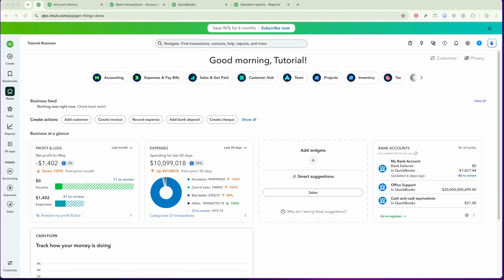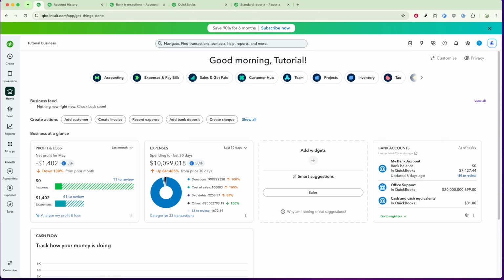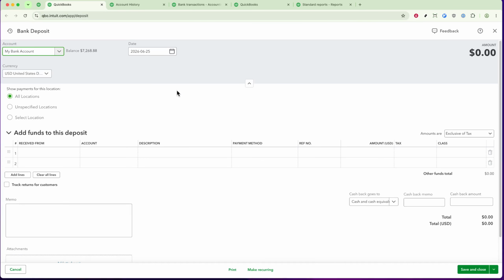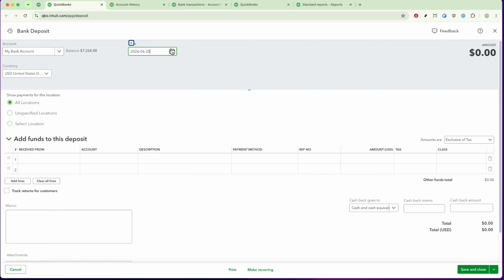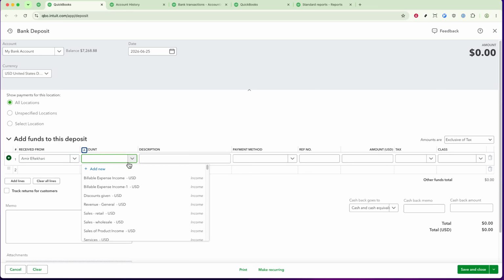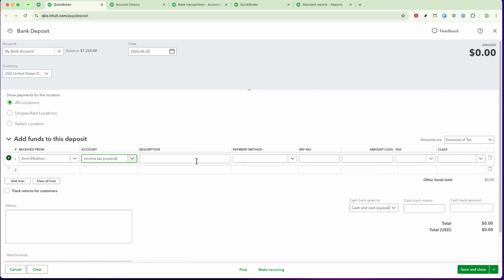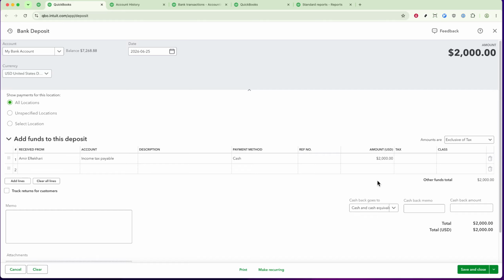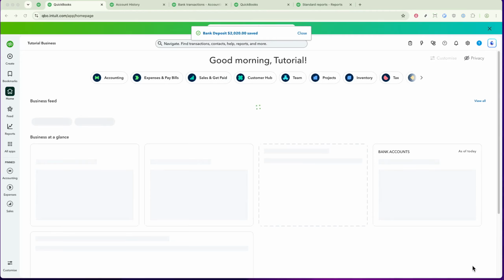How to Record Income in QuickBooks Online (Step-By-Step) [2026 guide]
00:00 Introduction to Income Recording
00:30 Accessing the Dashboard
00:42 Selecting Bank Deposit
00:55 Choosing the Bank Account
01:08 Setting the Deposit Date
01:21 Identifying the Payer
01:37 Categorizing the Income
01:51 Adding a Description
02:06 Specifying Payment Method
02:20 Entering the Deposit Amount
02:33 Reviewing and Saving Details
02:53 Conclusion and Next Steps